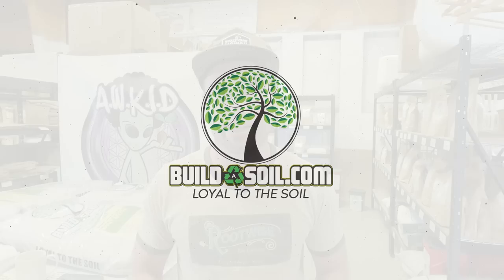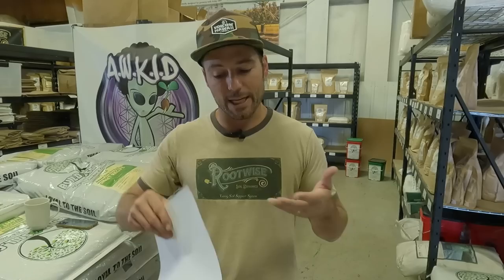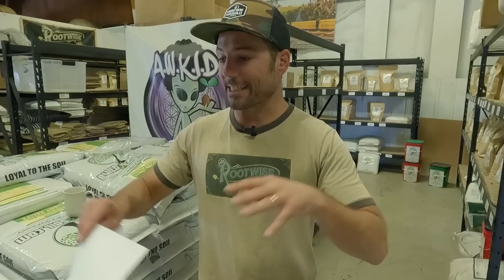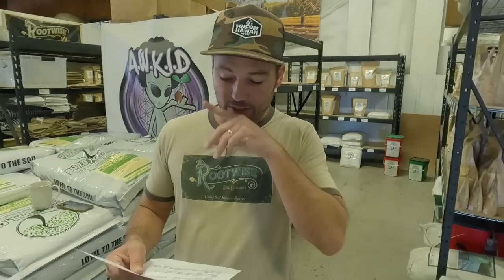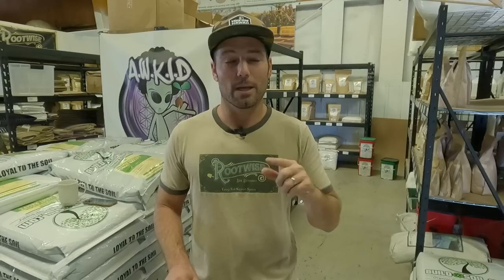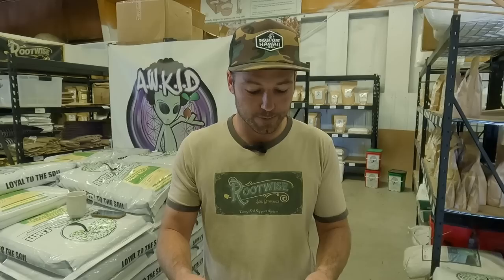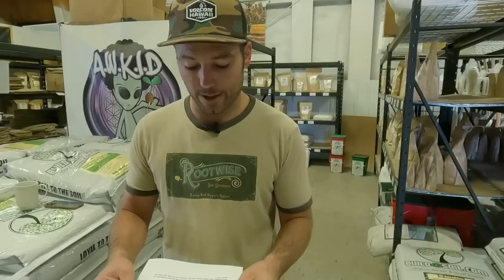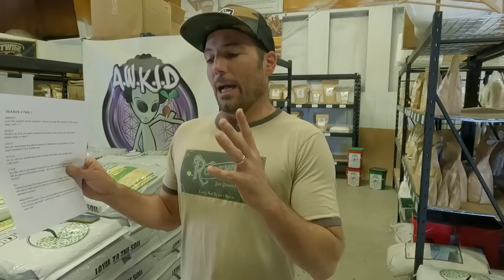BuildASoil: HOW DO YOU GET WORMS IN YOUR SOIL? (Season 4, FAQ 1)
FAQ 1, Season 4:

This is a frequently asked questions video where we answer your grow questions directly from the comments section below.